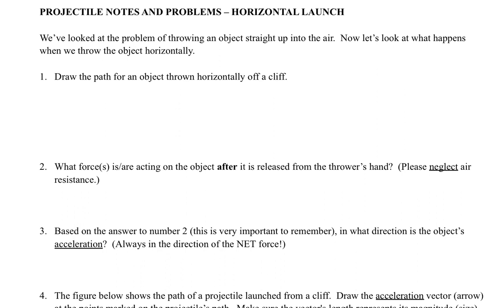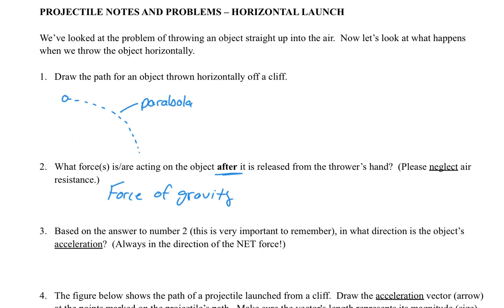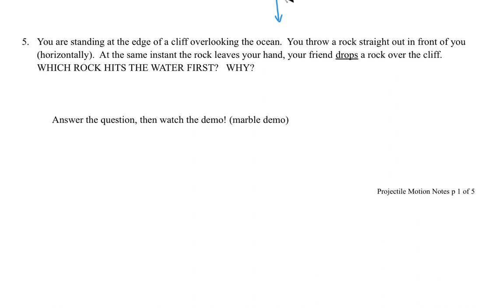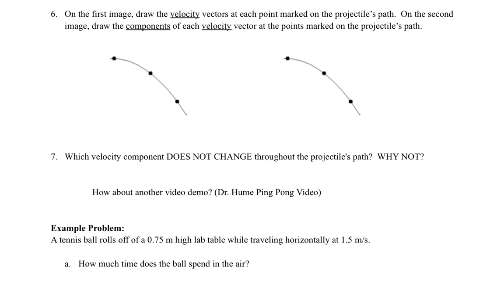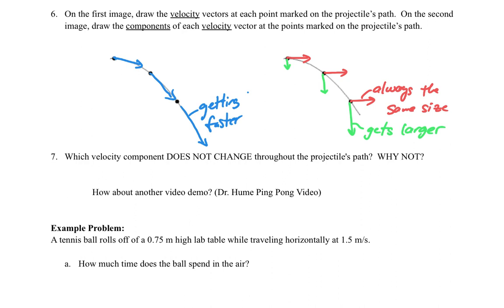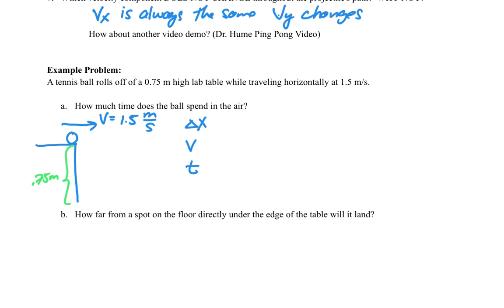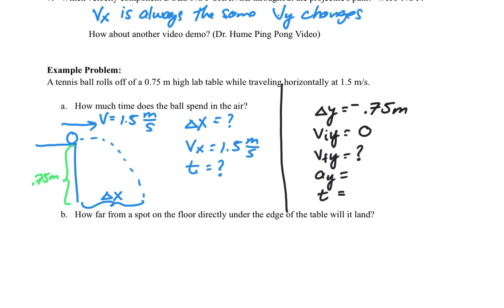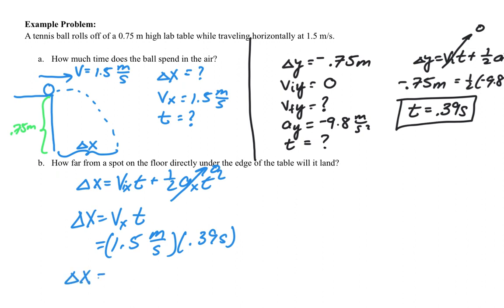02 Projectile Notes and Problems - Horizontal Launch